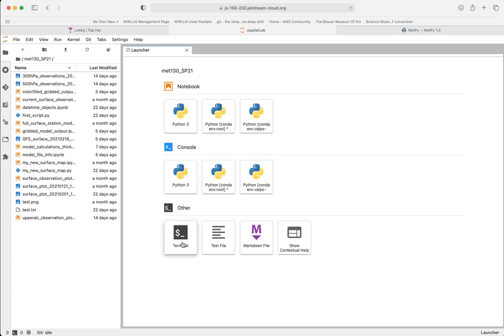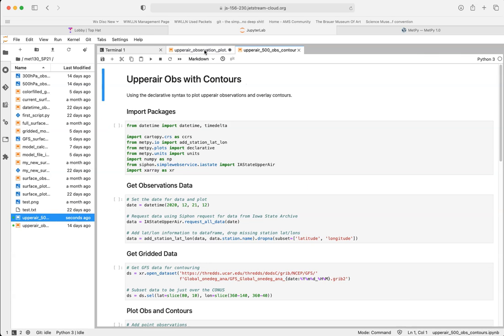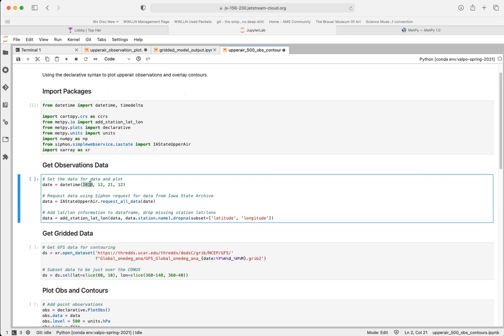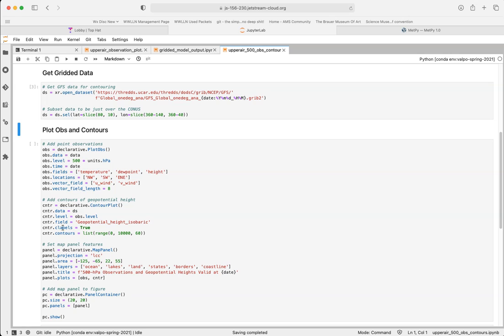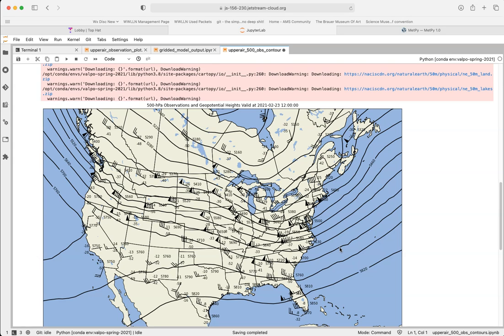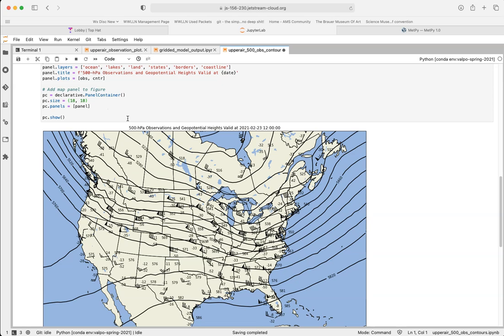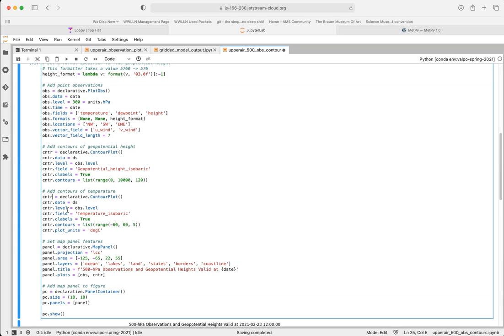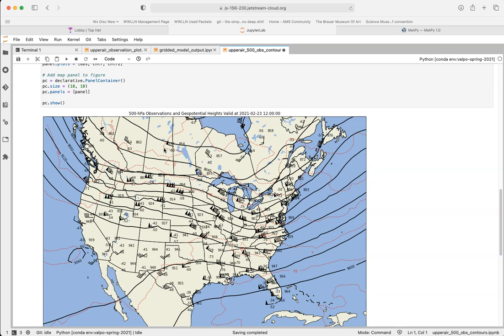Overlay Observations and Contours